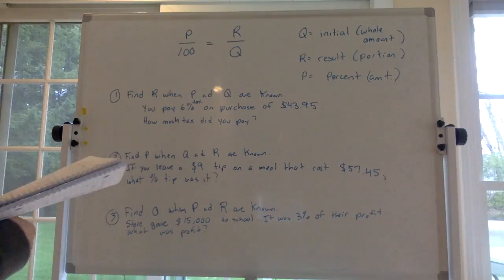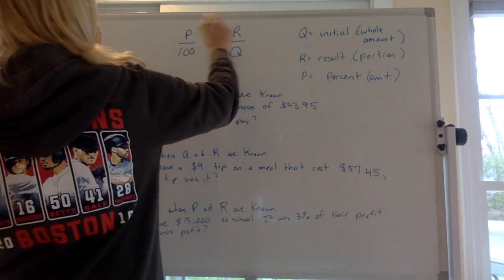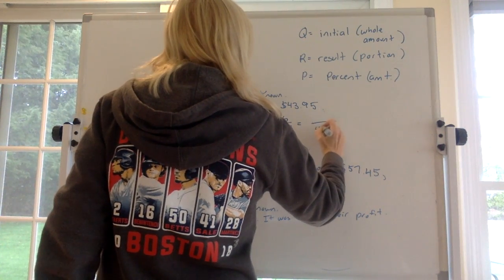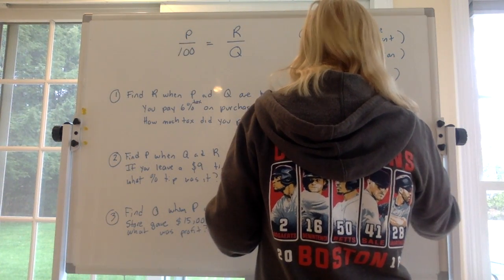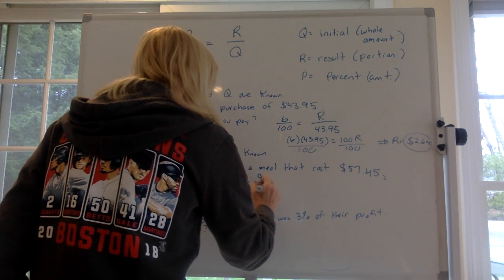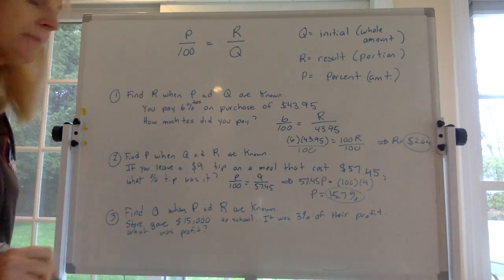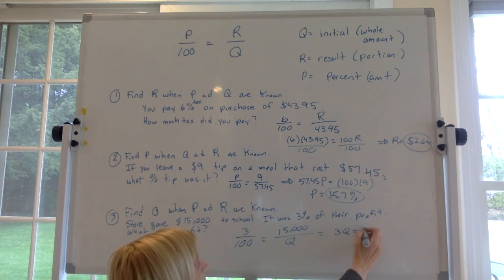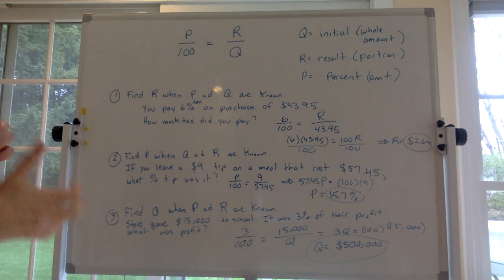Using the Percent Equation